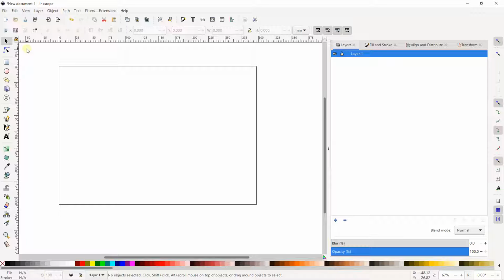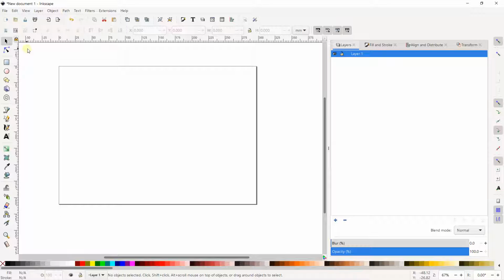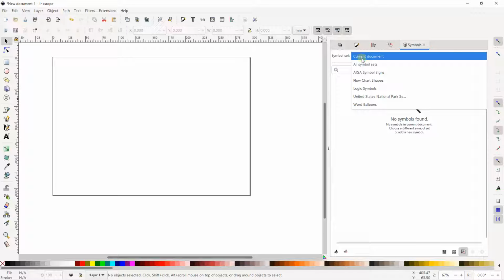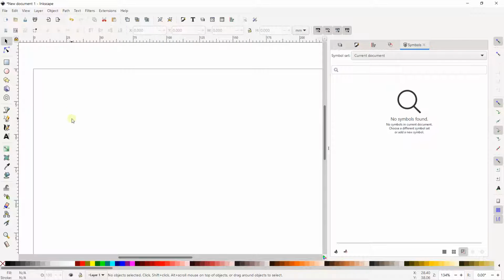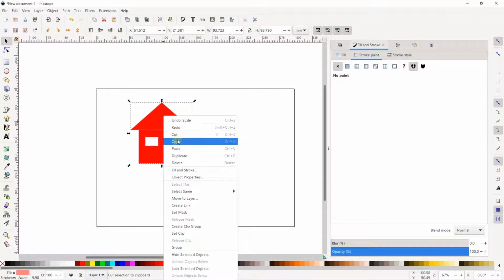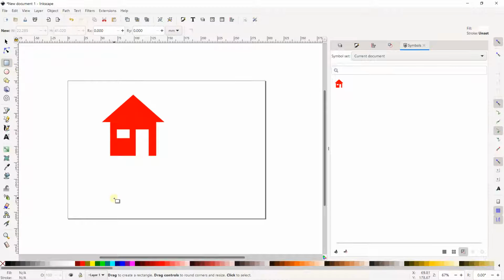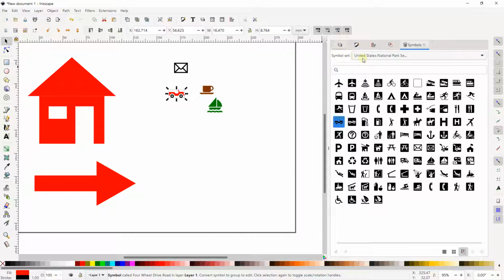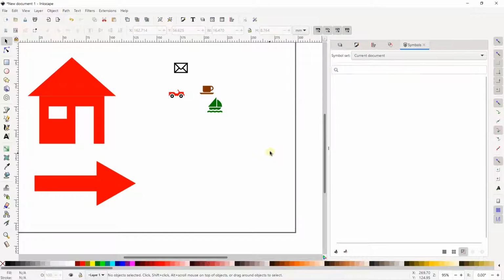Inkscape create symbols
🔵 Description :
Inkscape is a professional quality vector drawing software that runs on Windows, Mac OS X and GNU / Linux. Inkscape is used by professional designers and hobbyists to create a wide variety of graphics such as illustrations, icons, logos, diagrams, maps and renderings for the web. Inkscape uses the Scalable Vector Graphic (SVG) standard as the starting format. Unlike other software where we work in pixels, under Inkscape we work with vectors. A vector image consists of coordinates, curves, and equations of all kinds. And the advantage of this format is that you can enlarge your creation or your image to infinity, it will be identical and will not lose any quality, because we are working on vector drawing.